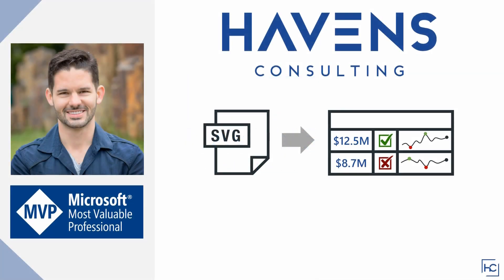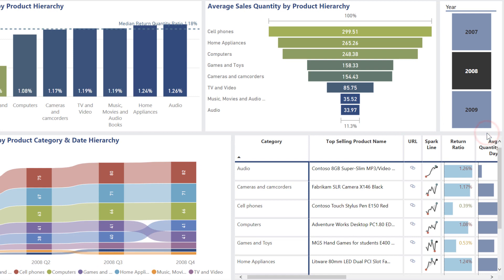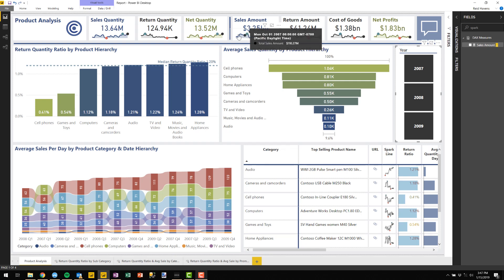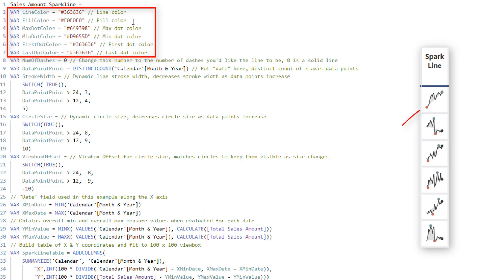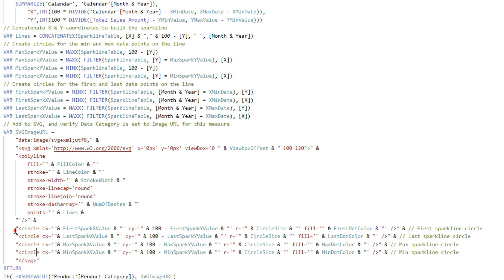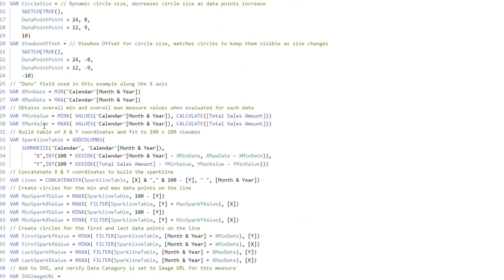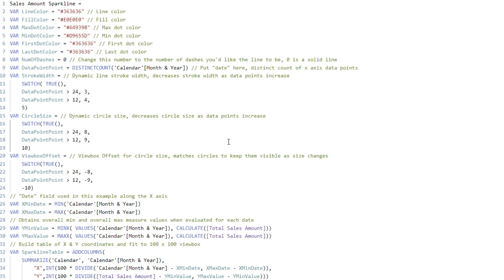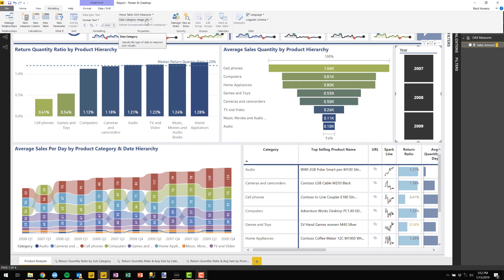SVG Image Sparklines on Rows in Power BI Tables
With the recent update that allows tables in Power BI to render SVG images. We can now create interactive charts and sparklines directly inside of the tables. Learn how to leverage DAX to create well designed sparklines in this video.

VIDEO CHAPTERS 🎥
0:00 - Start of Video
0:12 - Content Intro
0:33 - Showing the Solution
1:59 - Walkthrough of the DAX Measure